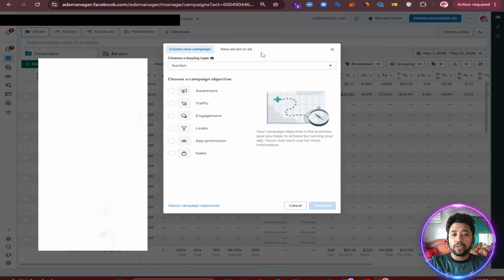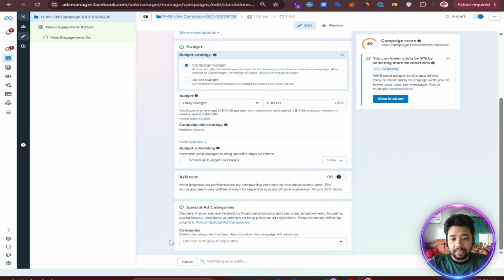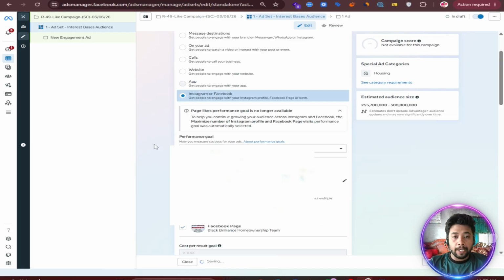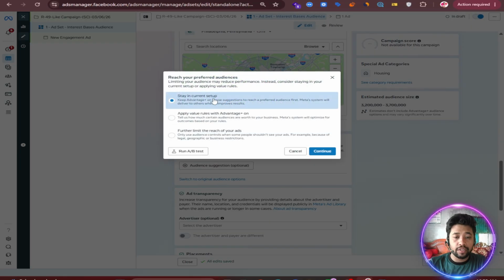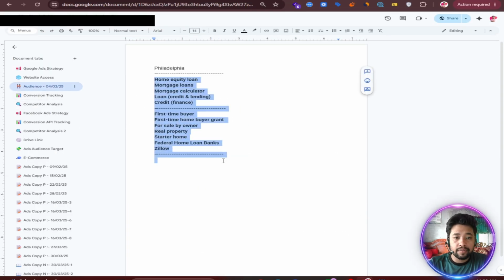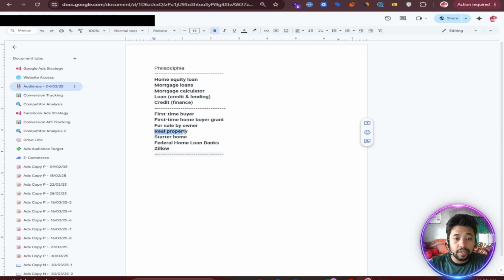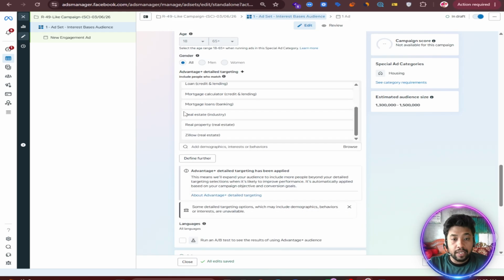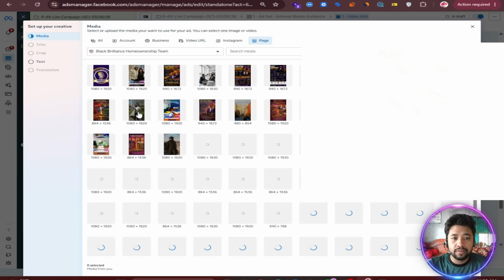Meta Likes Campaign for Mortgage Loan || Complete Setup Guide || Likes Campaigns for Mortgage Loan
Want to run a successful Meta (Facebook) Likes Campaign for a Mortgage Loan business? In this video, I'll show you the complete setup process from start to finish.

Whether you're promoting a mortgage company, loan officer, or real estate financing service, this tutorial will help you build a professional Likes Campaign to increase your page engagement and brand
awareness.

📌 In this video, you'll learn:
✅ How to create a Meta Likes Campaign
✅ Complete campaign setup step by step
✅ Best campaign settings
✅ Audience targeting tips for mortgage loan businesses
✅ Budget optimization
✅ Best practices to improve campaign performance

This tutorial is perfect for:
✔️ Facebook Ads Marketers
✔️ Digital Marketing Professionals
✔️ Mortgage Loan Businesses
✔️ Real Estate Agencies
✔️ Beginners learning Meta Ads